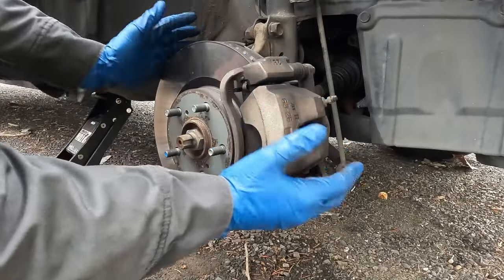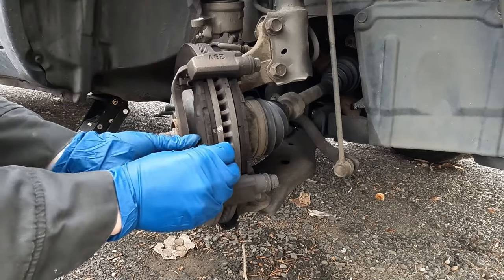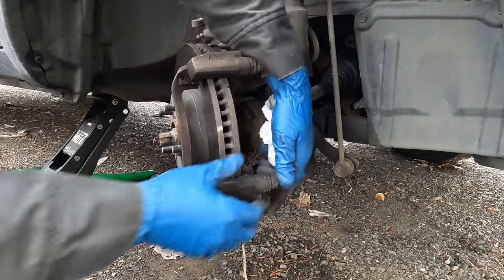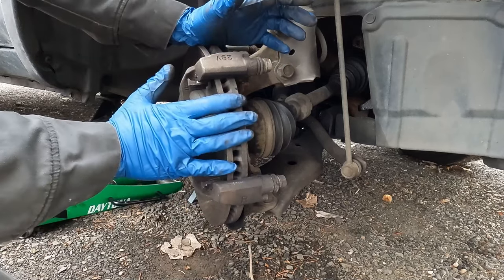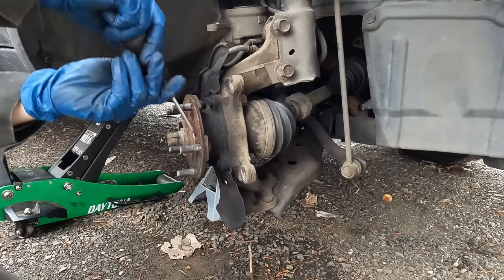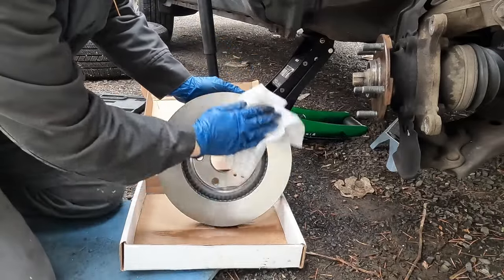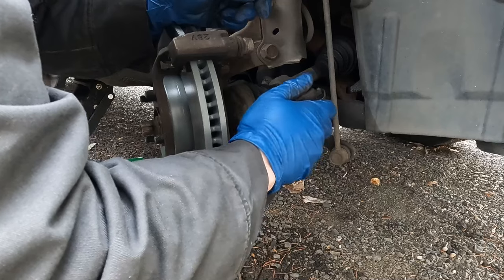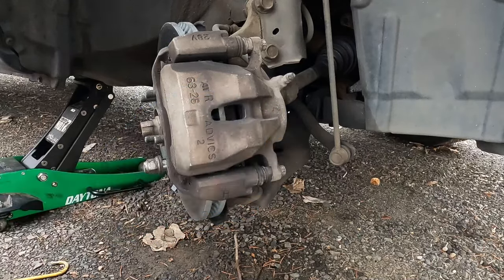2006-2012 Toyota Rav4 Front Brake Pads and Rotor Replacement How To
This 2008 Toyota Rav4 is getting new front brake pads and rotors.

🛒PARTS LIST:
▪️ Brake pads
▪️ Caliper grease
▪️ Anti- sieze
▪️ Brake clean